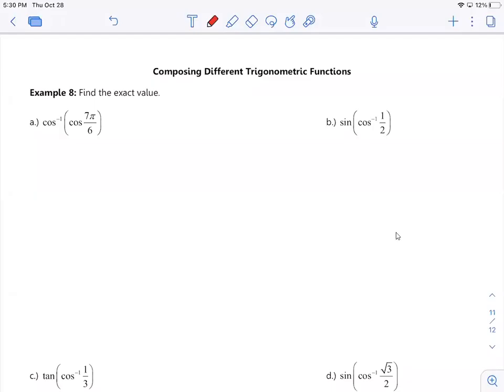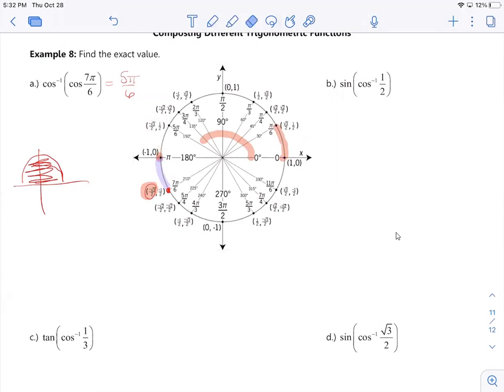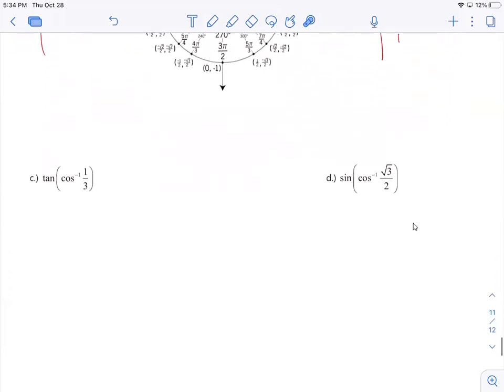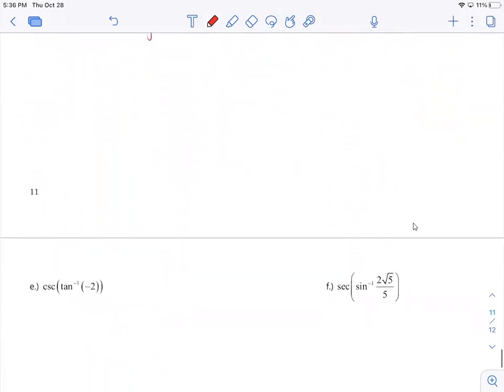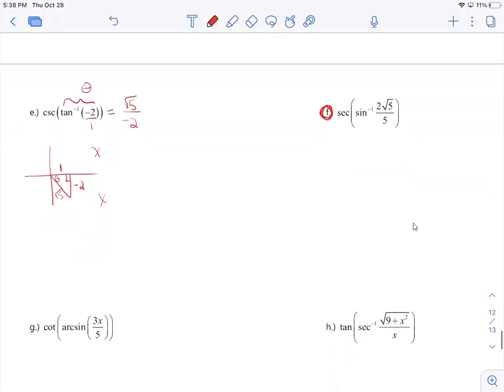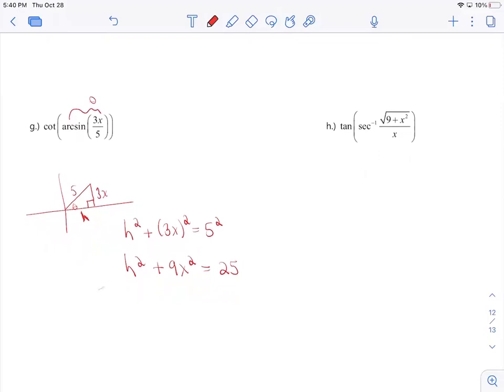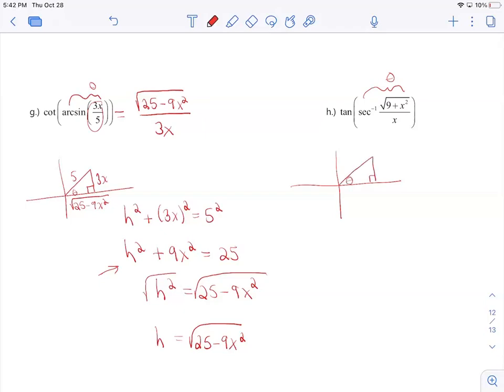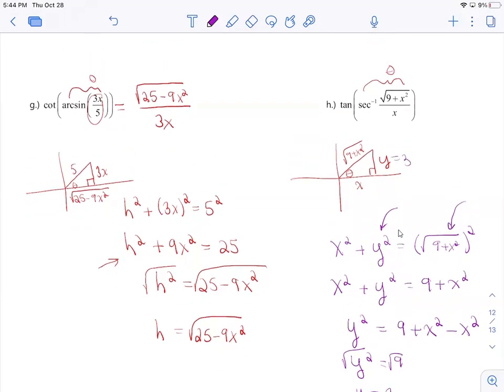Composing Different Trig Functions